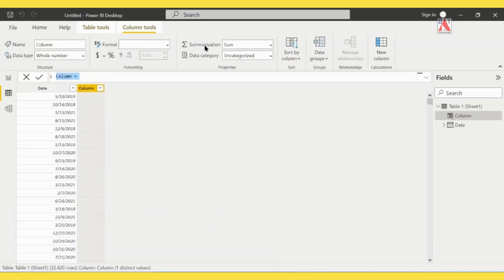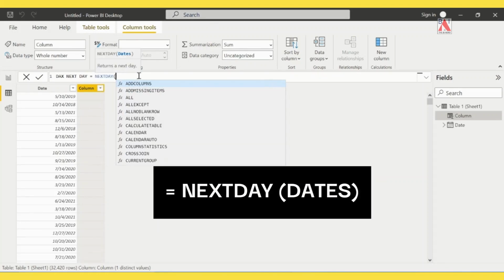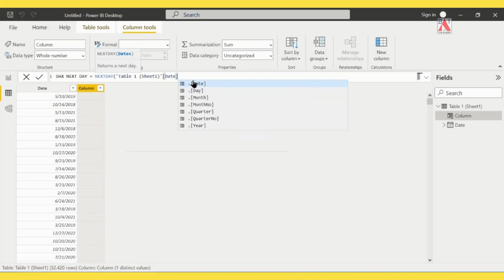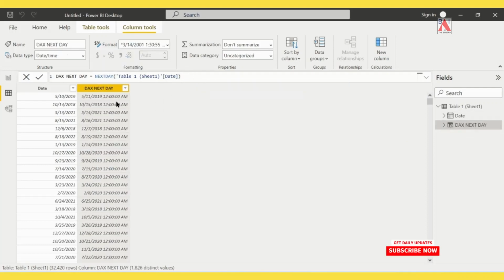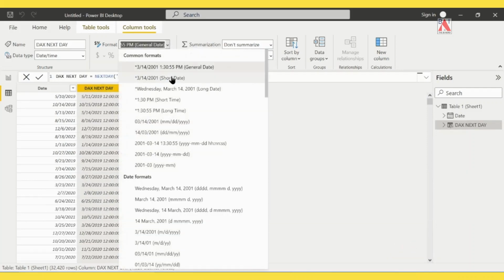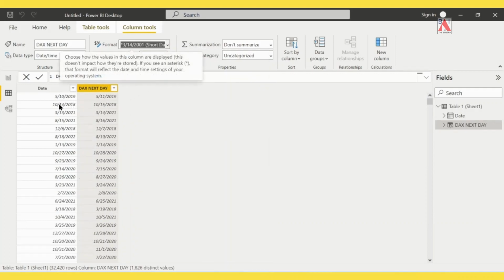NEXT DAY Function DAX Power BI Quick and EASY